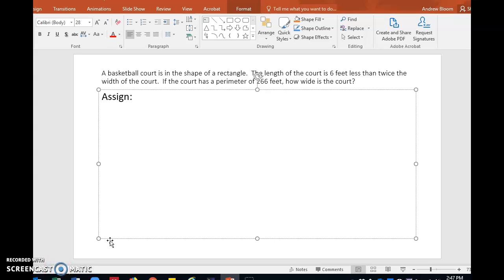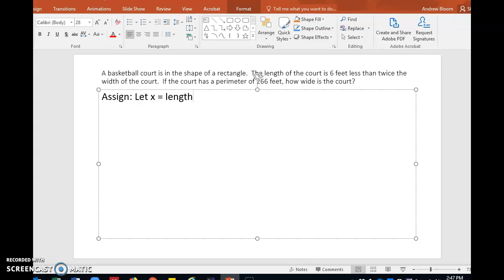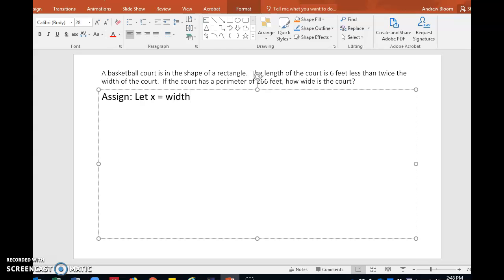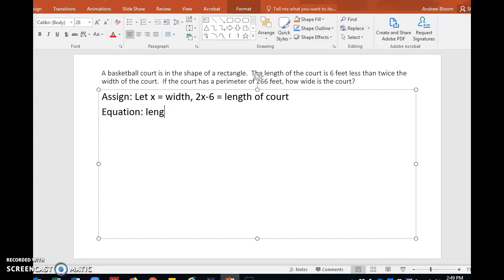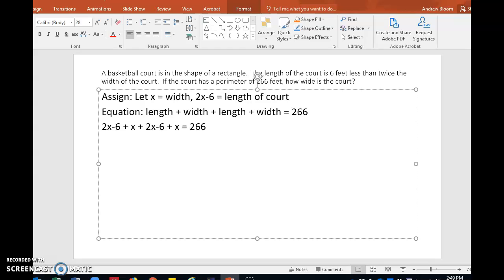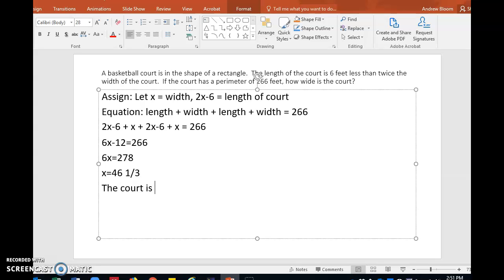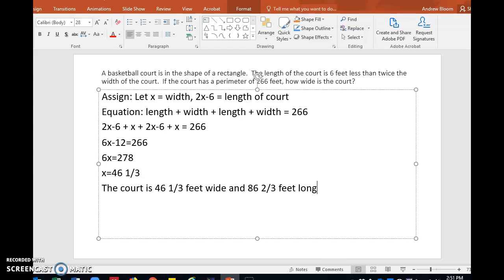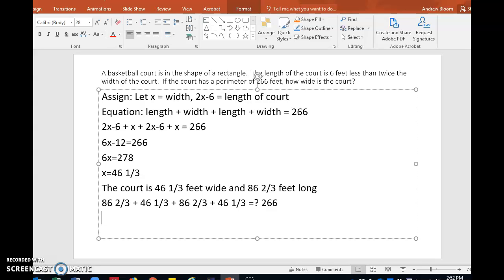Geometry problem 2